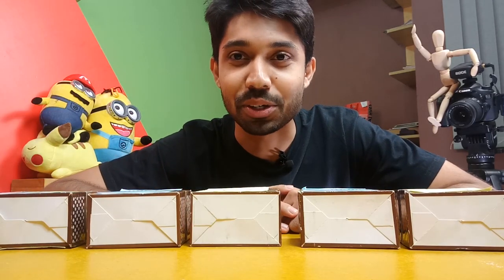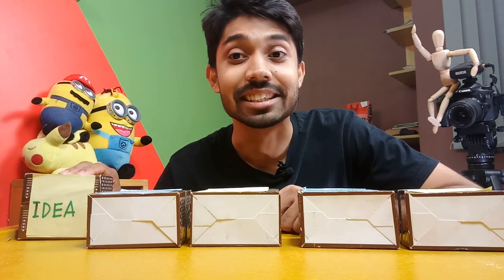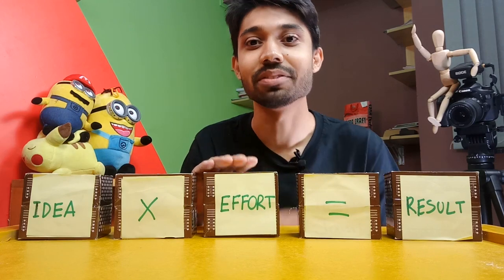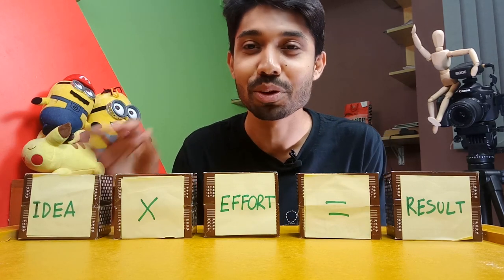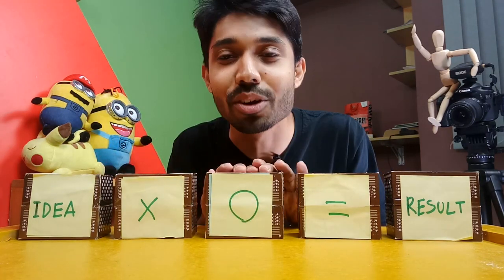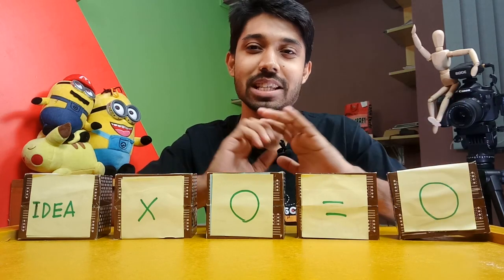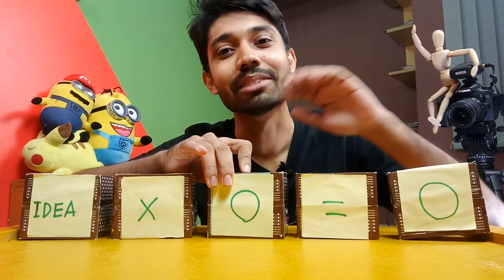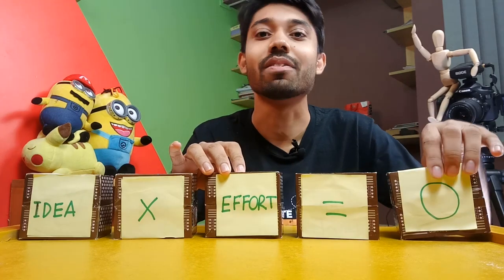How to Turn Ideas into Reality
Idea Implement করতে হলে Effort দিতে হবে। এছাড়া ফলাফল আশা করা বৃথা। সর্বোচ্চ ফলাফল পেতে হলে অবশ্যই Effort দিতে হবে। তখনই বলা যাবে Idea Has Turned into Reality।

এই ভিডিওটিতে আমি একটি সমীকরণের মাধ্যমে দেখানোর চেষ্টা করেছি যে Idea ,Effort and result একসাথে কীভাবে জড়িত। আশা করি এইটা তোমাদের সবারই কাজে লাগবে! 😀

Effort must be given to implement the idea. Besides, it is futile to expect results. Effort must be given to get maximum results. It can be said that Idea Has Turned into Reality.

In this video I have tried to show through an equation how Idea, Effort and result are related together. Hope you all find this useful! 😀

00:00 Formula
00:25 Idea and Effort
00:53 Result Is Zero

ফেসবুক মার্কেটিং, প্রেজেন্টেশন, ইন্টারভিউ, পাবলিক স্পিকিং- সহ আমার সবগুলো কোর্স একসাথে পাওয়া যাবে

ফেসবুক মার্কেটিং- এর A-Z শিখুন এখন একটি কোর্স থেকেই। 💯
জয়েন করুন আমার 'ফেসবুক মার্কেটিং' কোর্সে। 😀

📞 ফেসবুক মার্কেটিং কোর্স নিয়ে বিস্তারিত জানতে কল করুন - 16910.

আমার 'কমিউনিকেশন হ্যাকস' বইটি ডাউনলোড করা যাবে এই লিংক থেকে: 10ms.live/AS-CH

Ayman Sadiq
Teacher | Trainer | Speaker
Founder & CEO, 10 Minute School